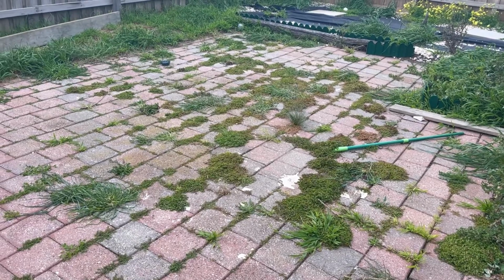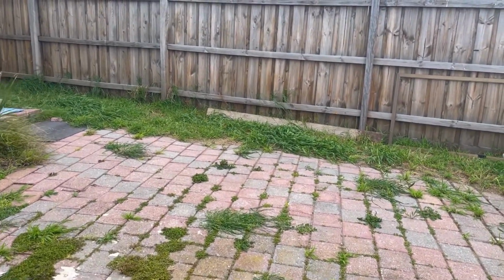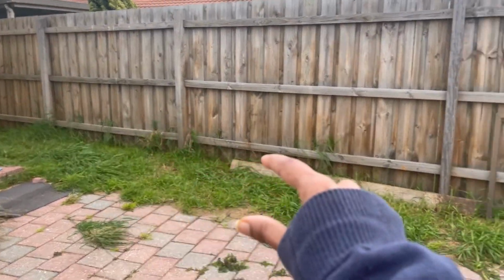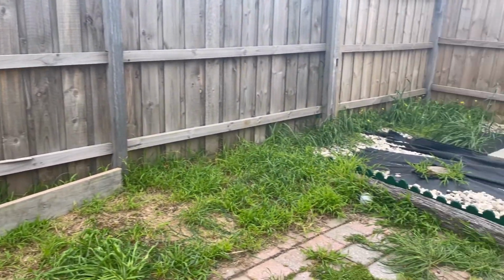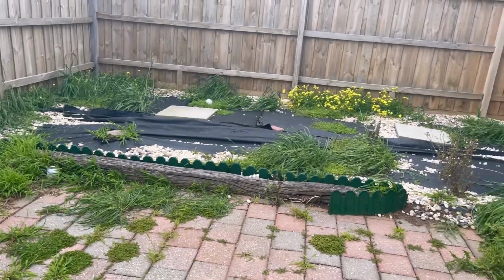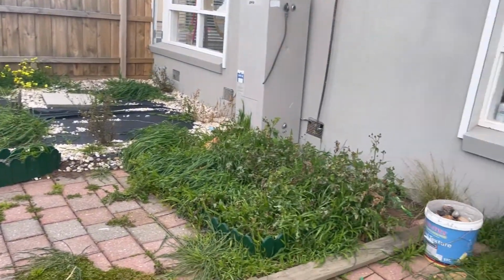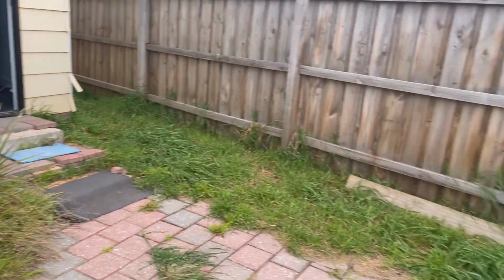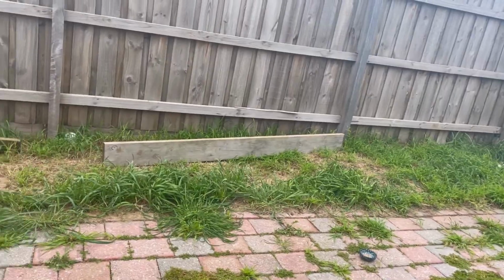Side Yard Transformation - Vlog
Hello There,

Thanks for stopping by. This video is the side-yard transformation.
I have added the before and after.

It's been one year we bought our home sweet home. And to celebrate the birthday we thought of doing this cute little transformation. And this space has already become my favourite spot.

I waited a year for this work and it is done now, I can't wait for you guys to check the satisfying progress.
Note: I haven't provided any information on the cost or the size of the side yard.

Having a home and slowly transforming and progressing each space is something I learnt from my mom. Slow steady and one step at a time.
Plan, Save & Execute.

⭐️ Feel free to add any questions in the comments section or DM me directly on Instagram. Refer to the below link for my Instagram profile handle.

⭐️ If you have seen this video - Maybe the below Vlogs might interest you.

👍🏻 Like, it means a lot.